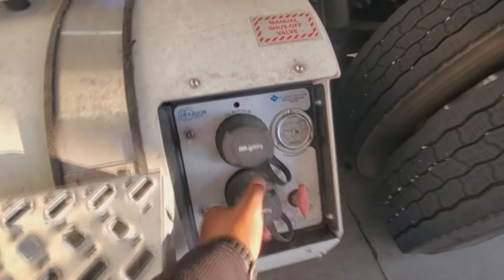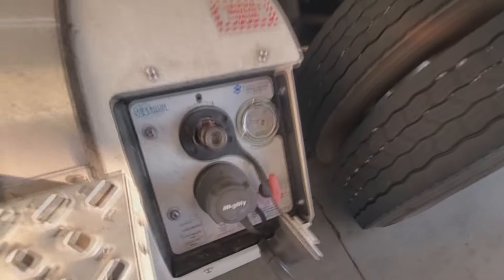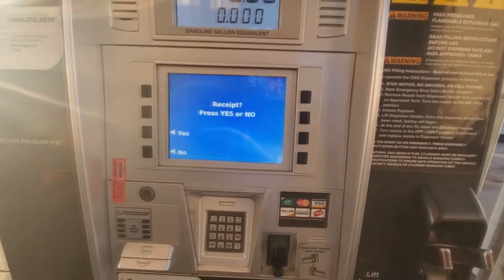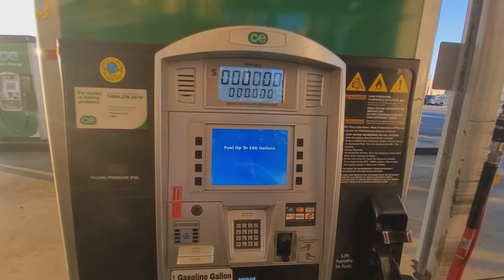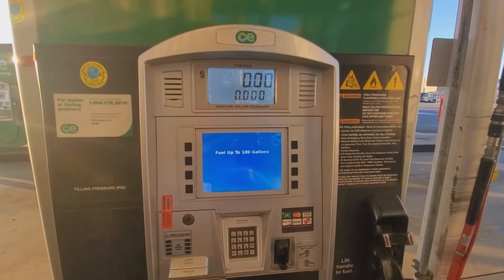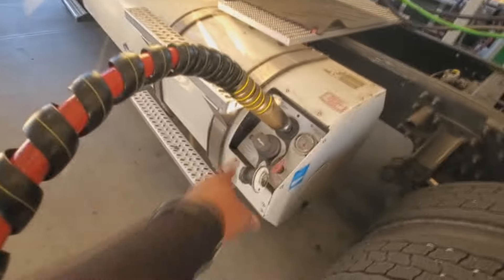How To Fuel At A CNG Station Pump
Simple HD video to show how to fill up at a CNG station.
This is a Clean Energy Station but i'm sure it is similar at other stations as far as the connection of the hose ( pump )